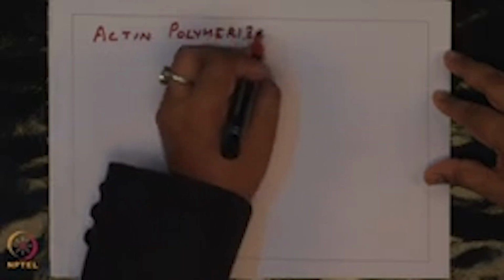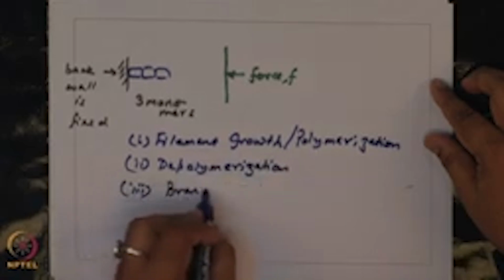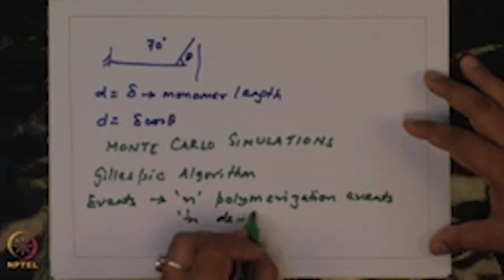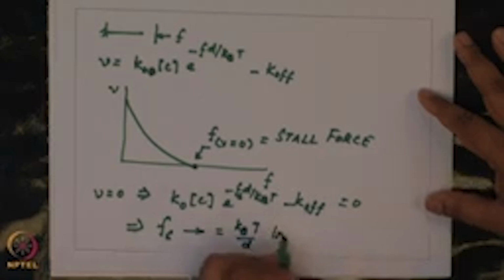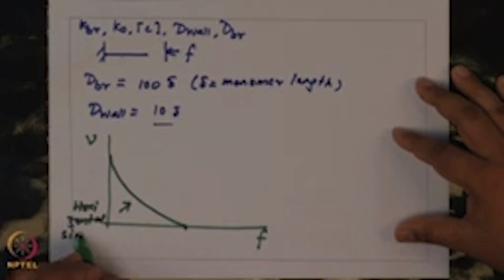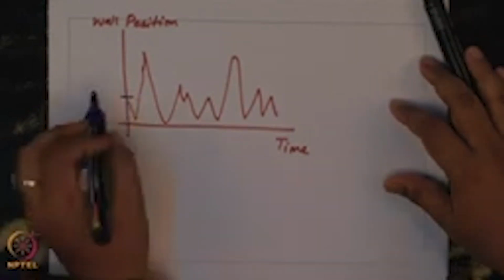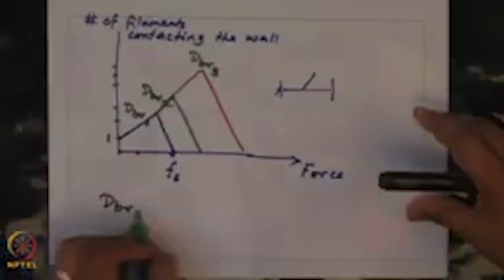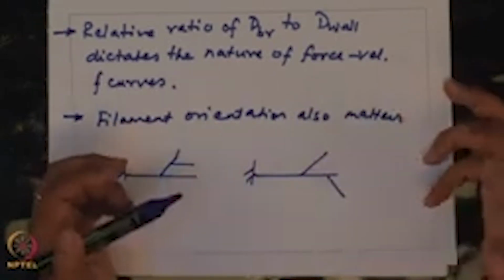Forcevelocity Relationships of Actin Networks#swayamprabha